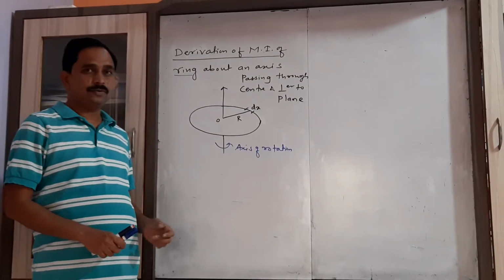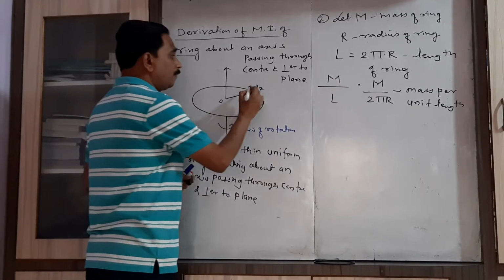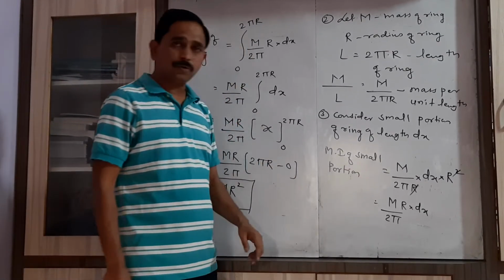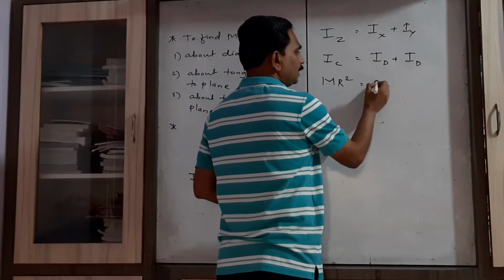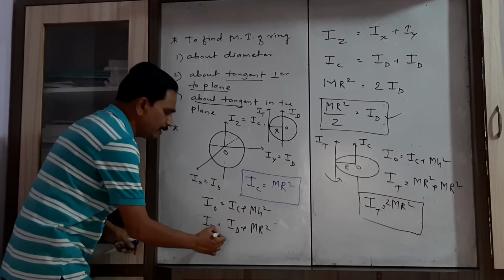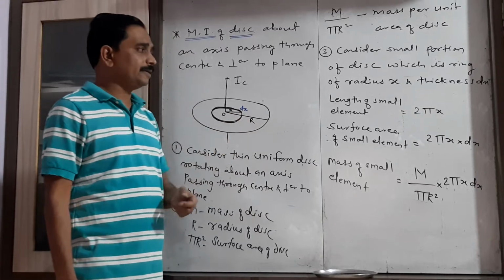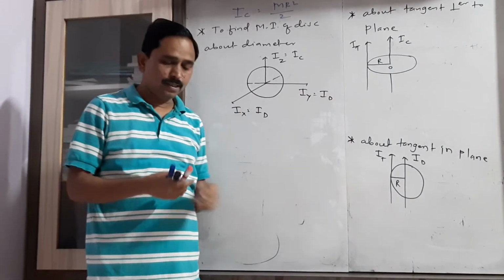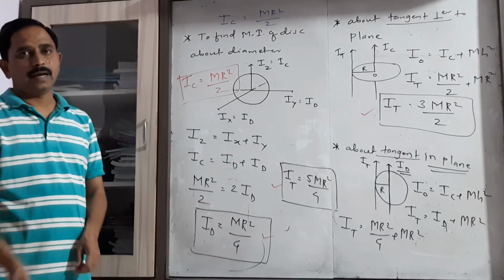Derivation of moment of inertia of ring and disc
M.I. of ring and disc about various axes